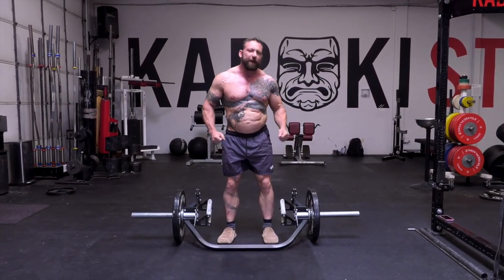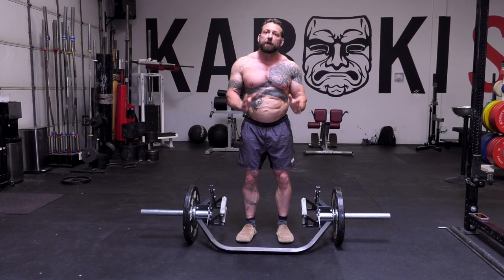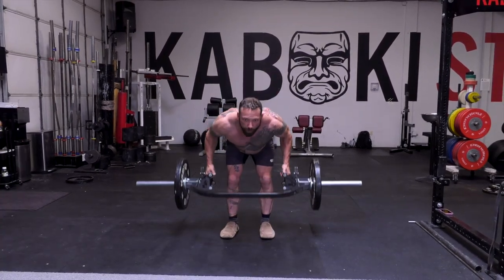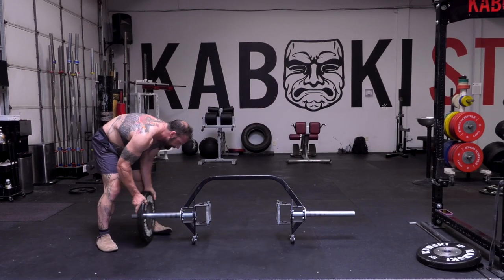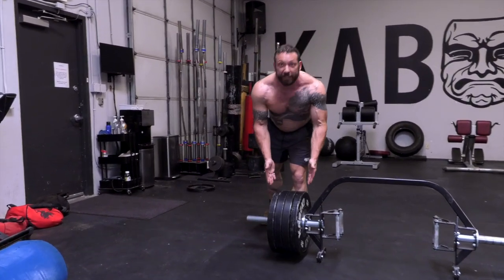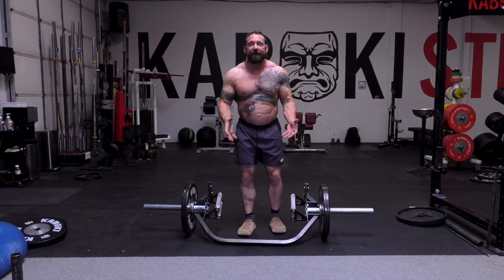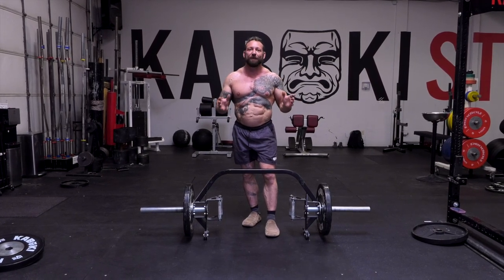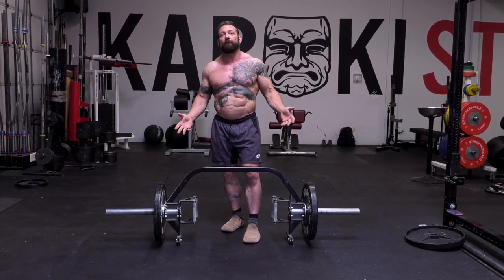The Trap Bar with Chris Duffin